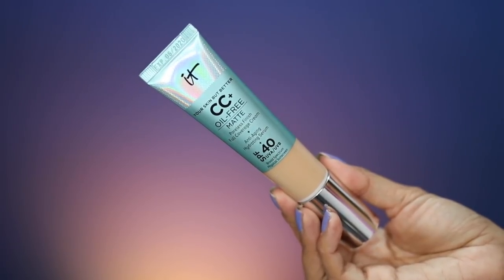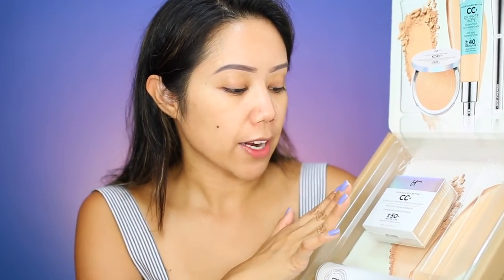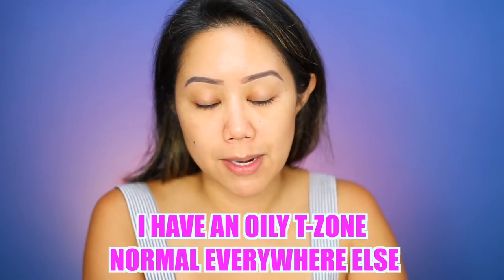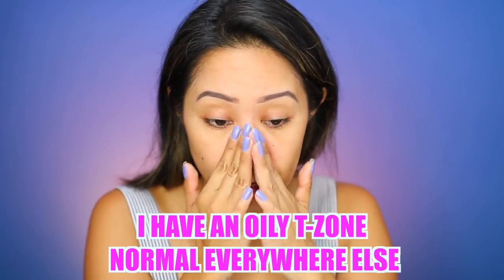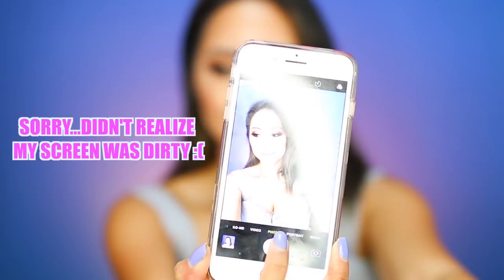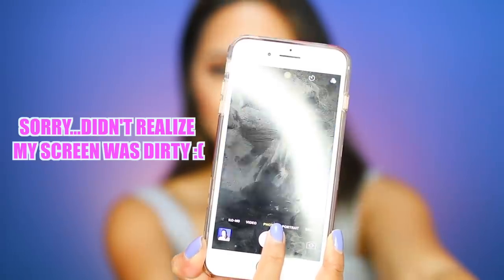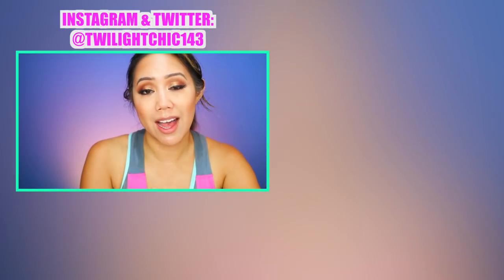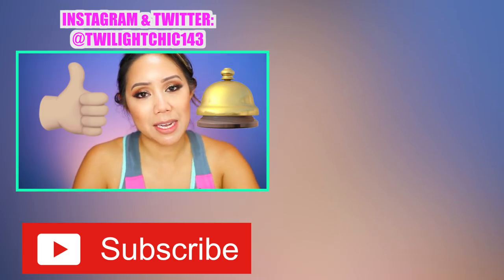IT Cosmetics CC Matte Review | It Cosmetics CC+ Oil Free Matte Poreless Finish Review & Demo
It Cosmetics just released their newest addition to the CC+ line, it's the New Your Skin But Better CC+ Oil-Free Matte Poreless Finish Full Coverage SPF 40 cc cream.
Find out how this product performs on oily skin.
Hope you enjoy this video and find it helpful.

xoxo,

Tin ^.^

Enjoyed this video? You might also like these:
-How To Go Up A Bra Cup Size W/UpBra!

Items mentioned:
Available now at QVC in a value set (TSV)...includes Matte CC Cream, CC Airbrush Perfecting Powder, and Brush- IT Cosmetics CC Your Most Beautiful Skin Anti-Aging Collection shade "medium":

-IT Cosmetics Bye Bye Pores Bronzer Poreless "beach"
-It Cosmetics Bye Bye Pores Pressed